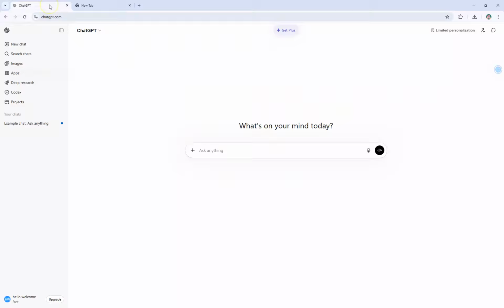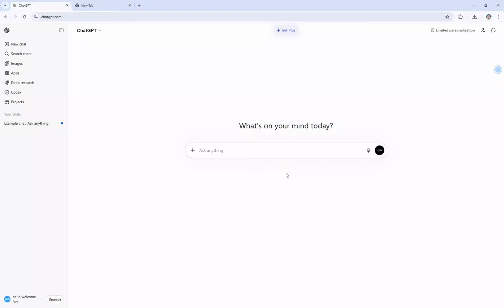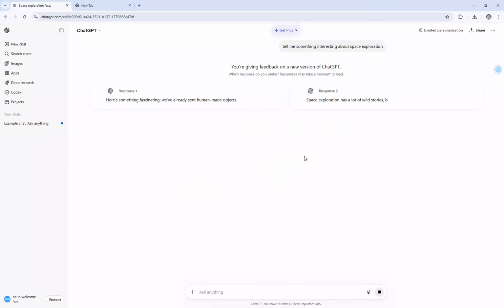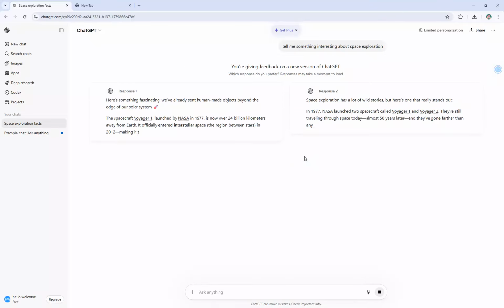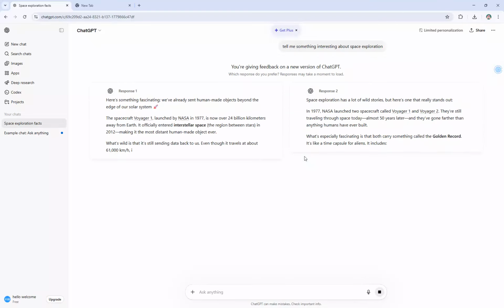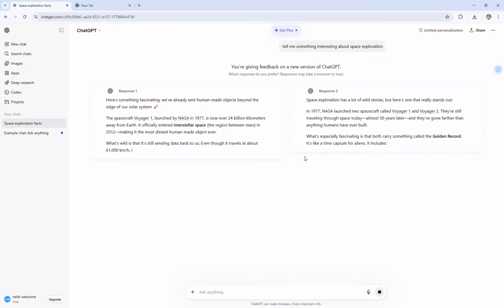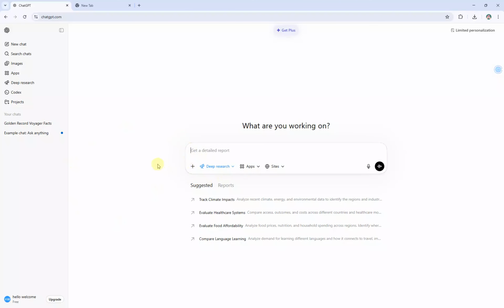How to Use ChatGPT for Everyday Tasks - Easy Guide 2026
Learn how to use ChatGPT effectively.

This comprehensive tutorial will teach you how to interact with ChatGPT, a powerful AI language model, to generate text, answer questions, and assist with various writing tasks. Discover tips and tricks for maximizing your experience with ChatGPT, including how to craft effective prompts and utilize its features for creative writing, coding assistance, and more. Whether you're a beginner or looking to refine your skills, this guide will help you unlock the full potential of ChatGPT.